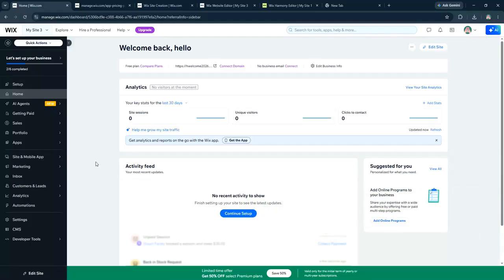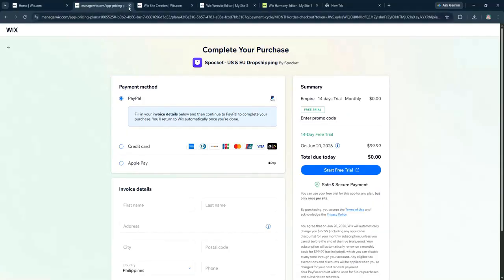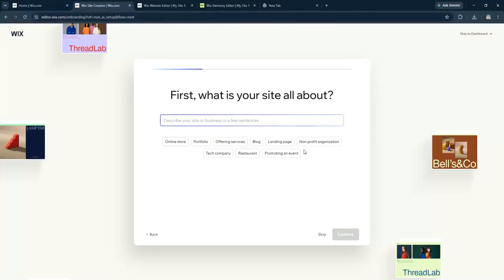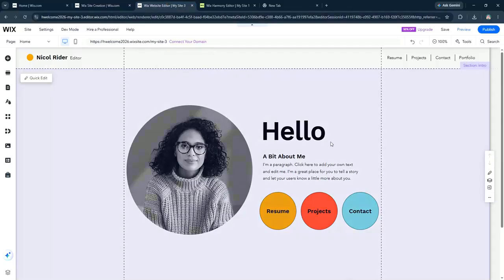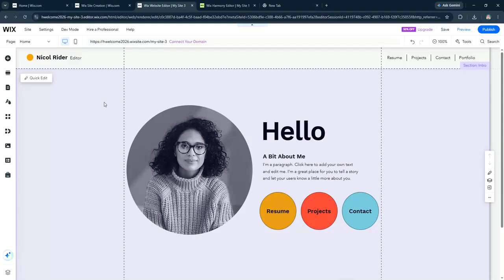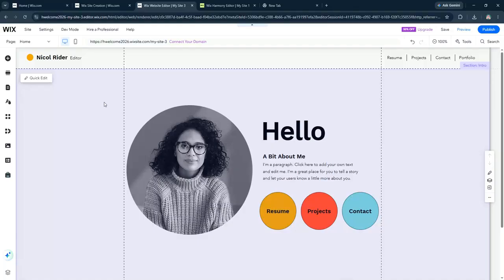How to Create Free Wix Website - Easy Guide 2026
Learn how to create a free Wix website.

In this comprehensive tutorial, we’ll guide you through the process of building a stunning Wix website from scratch without any cost. You’ll discover how to utilize Wix’s user-friendly drag-and-drop interface to design your site, select the right templates, and customize features that suit your needs. Whether you’re a small business owner, a blogger, or just looking to establish an online presence, this step-by-step guide will empower you to launch your free Wix website with ease.